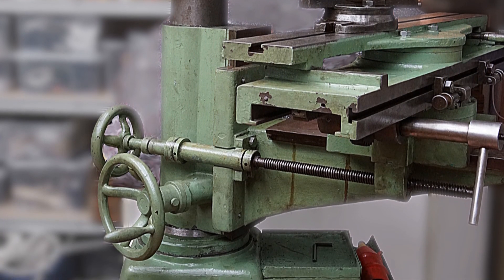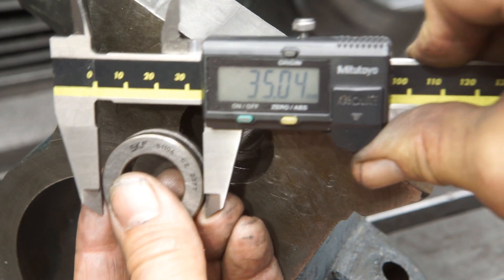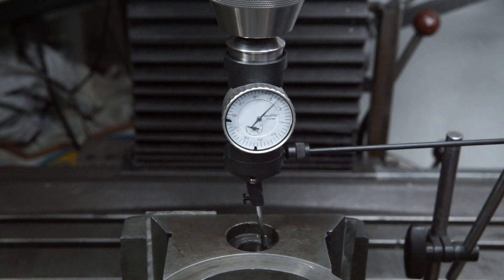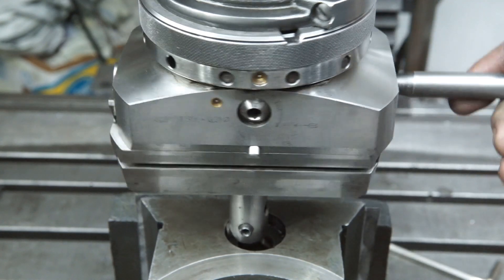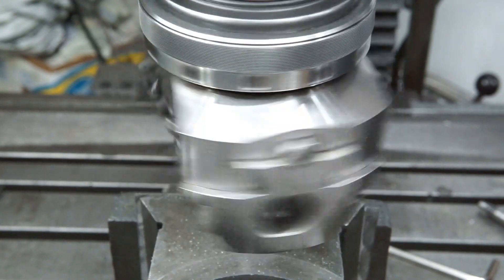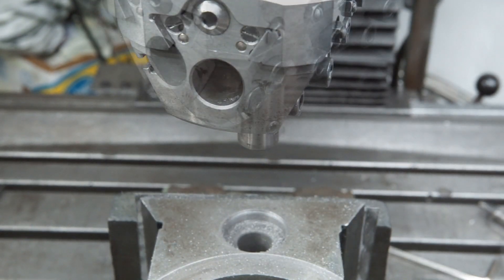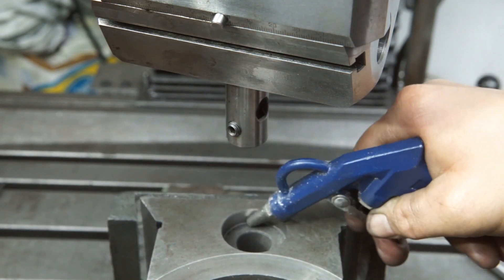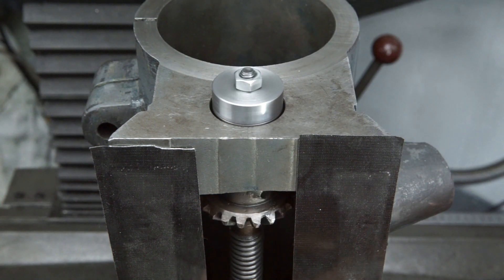boring a clearance hole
The design of the z-axis spindle of my tool grinding machine is really bad with a lot of play. Thus I decided to modify it and add a second axial bearing. This required a slightly larger hole to accommodate the bearing. The Wohlhaupter UPA5 facing and boring head was used to bore out the clearance hole